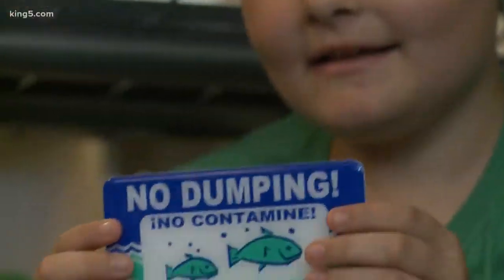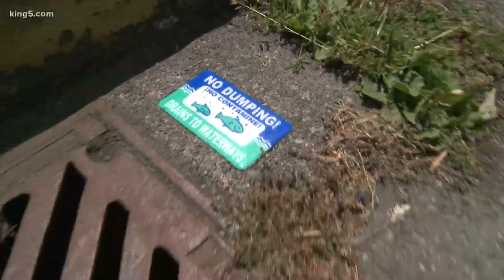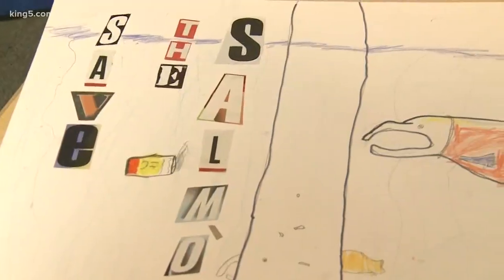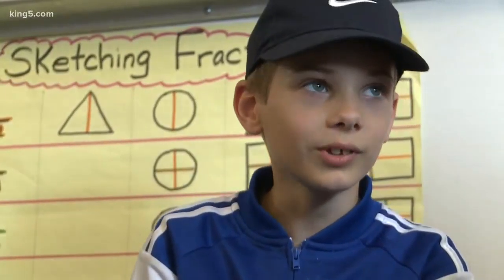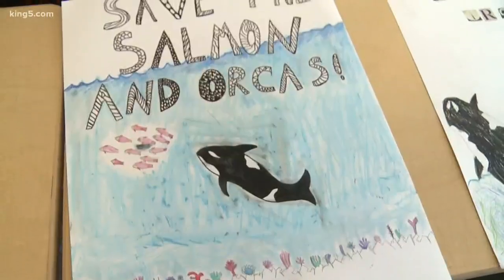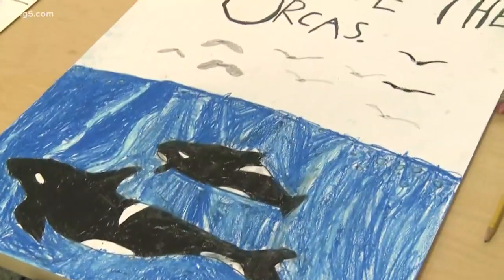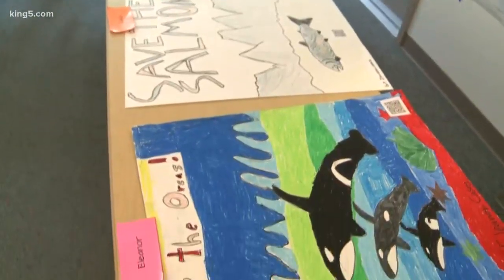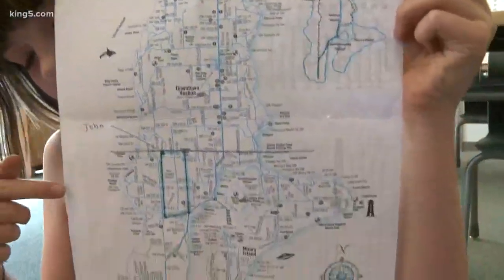Vashon Island students work to save salmon, orcas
A group of third-graders at a Vashon Island elementary school are raising awareness about the struggling Southern Resident killer whales and the salmon they depend on. KING 5 Environmental Reporter Alison Morrow reports.